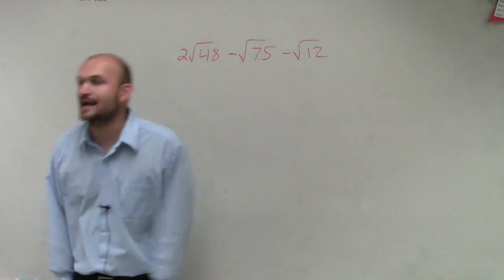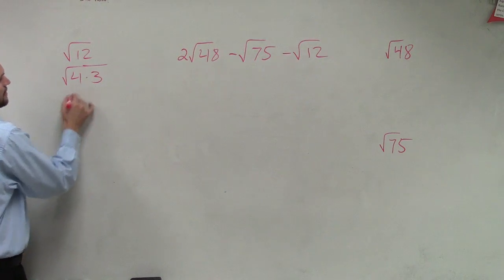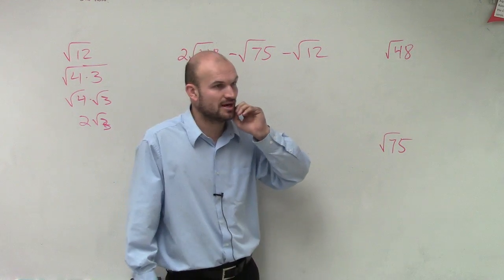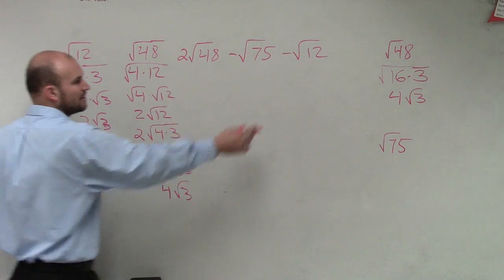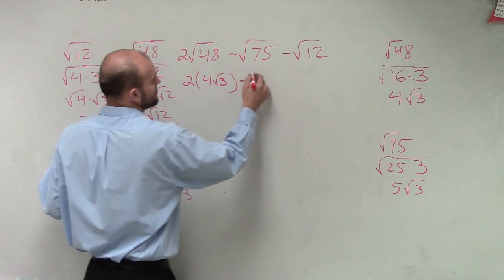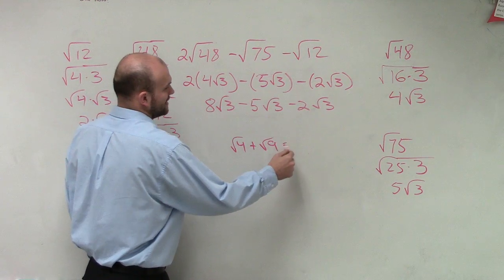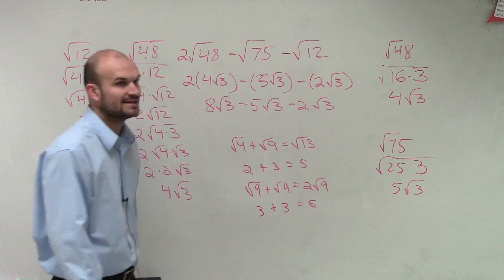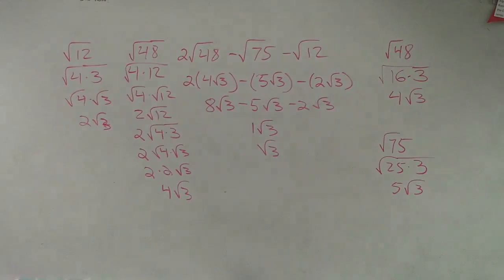Adding and subtracting radical terms